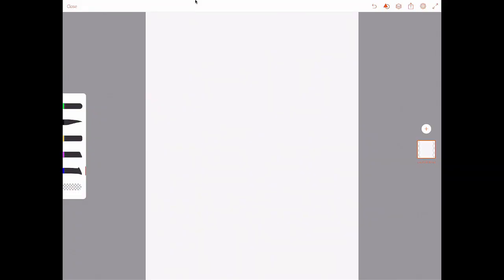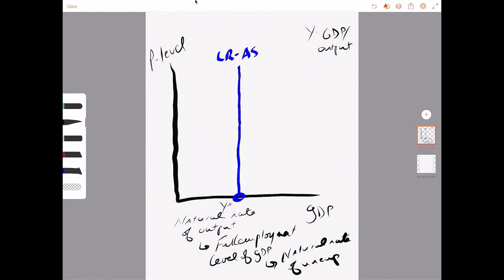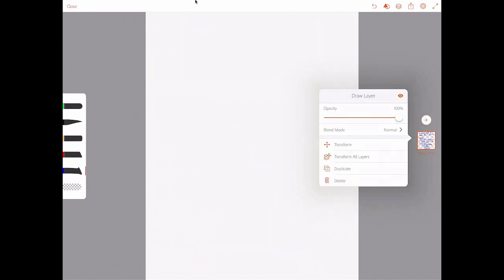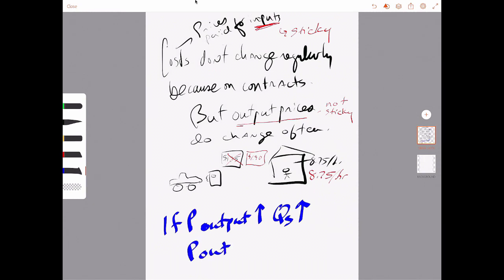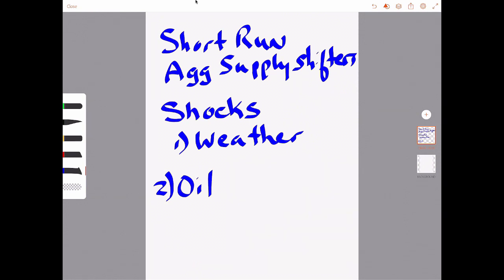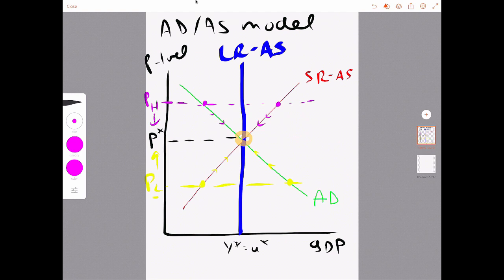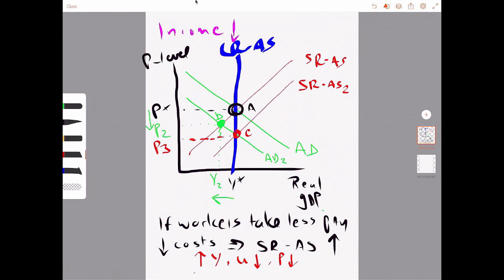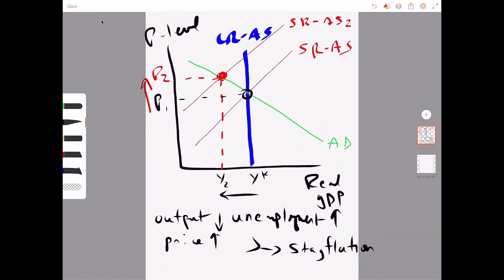adas2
This is the second part of the AD AS model.